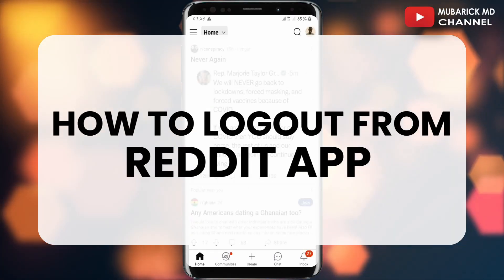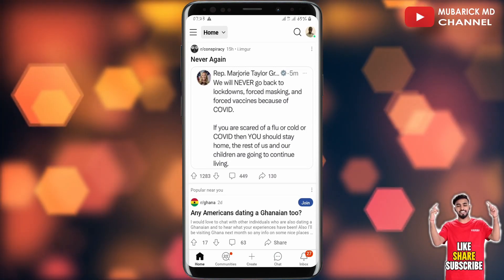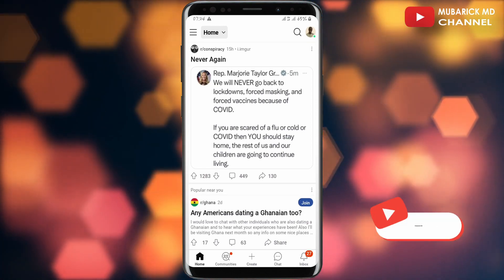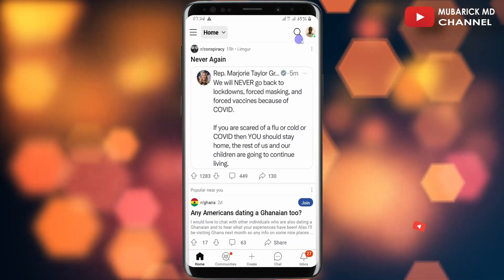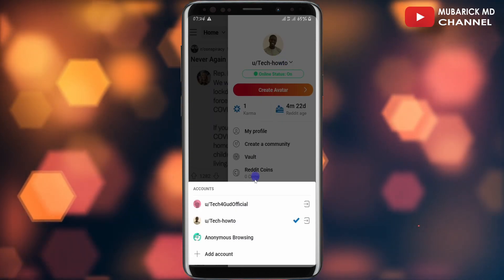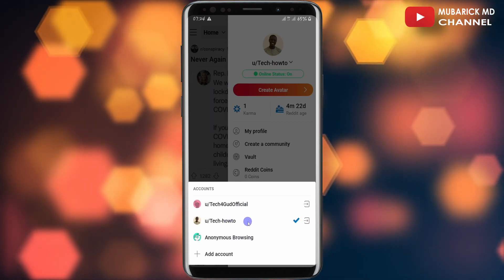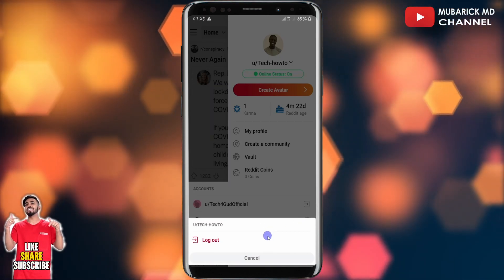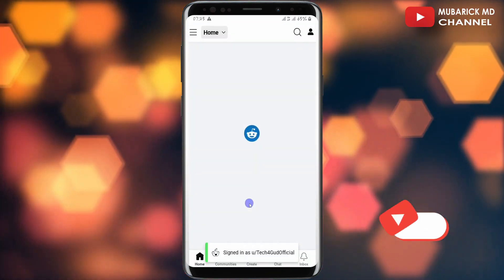How to LOGOUT From Reddit App in 2025 [UPDATE] - Full Guide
Learn How to Logout From Reddit App. If you've been wondering how to securely log out of your Reddit account on the mobile app, you're in the right place. In this straightforward guide, we'll walk you through the simple steps to ensure you can safely disconnect from your Reddit account whenever you need to. Whether you're switching accounts or just maintaining your privacy, we've got you covered. Say goodbye to any lingering sessions and keep your Reddit experience seamless and secure.